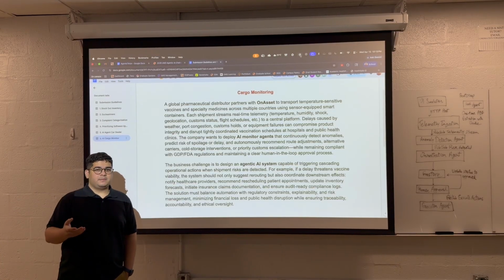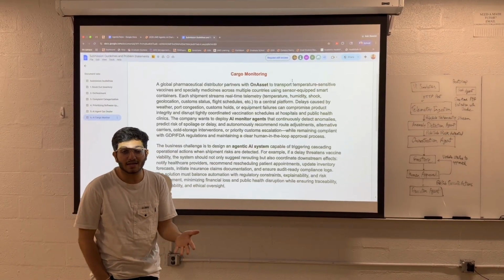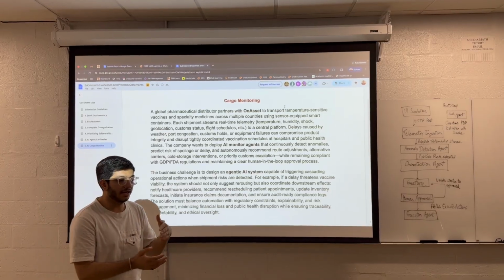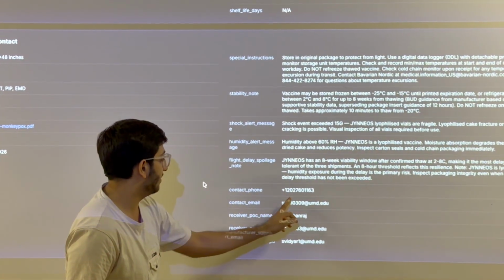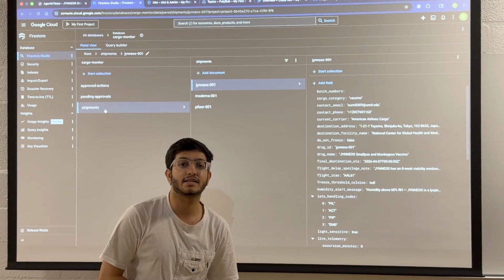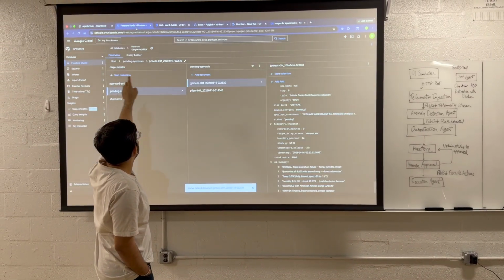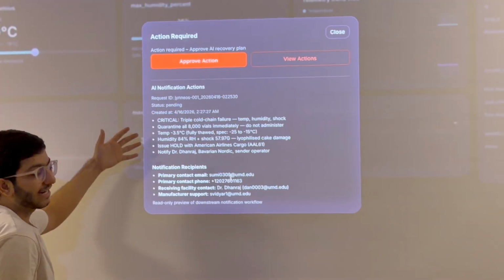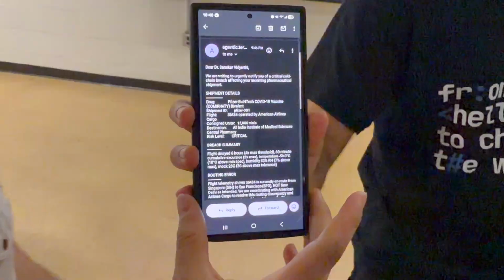AgenticTerps Video Demo